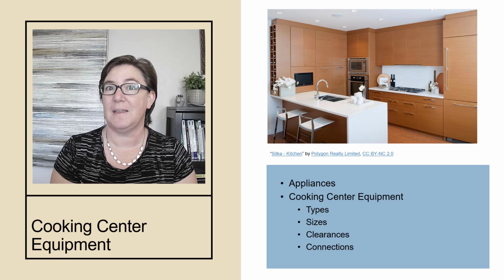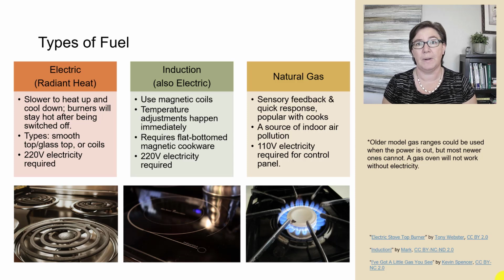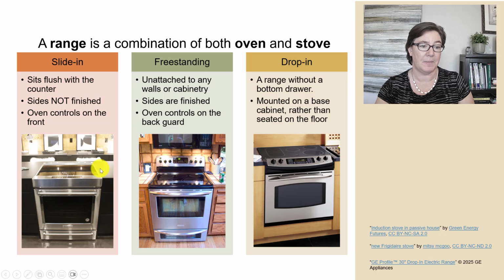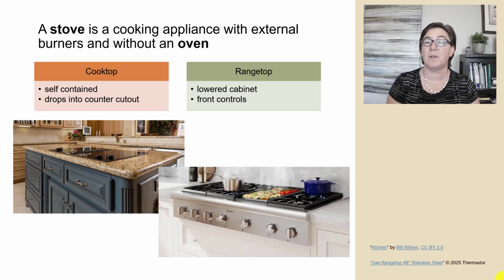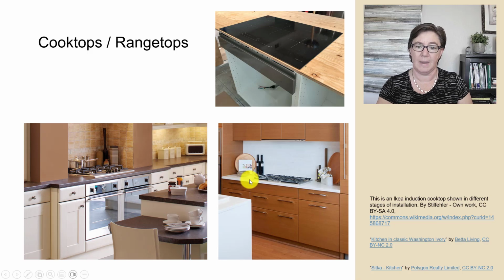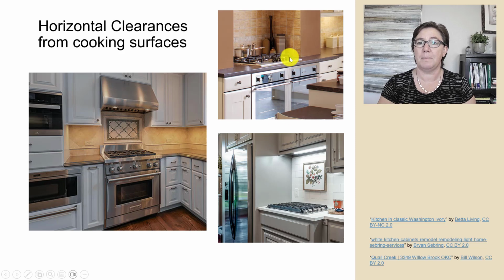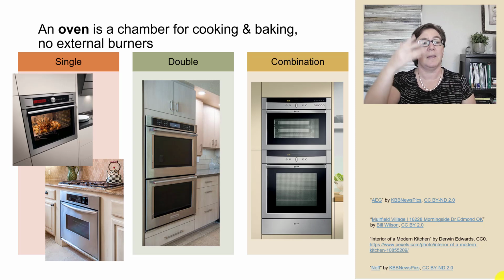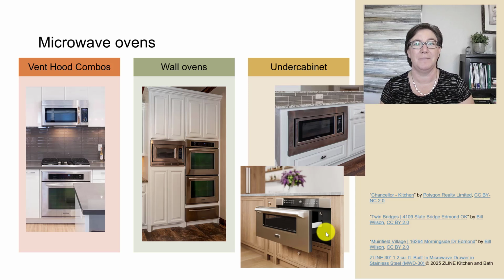7 1 Cooking Center Equipment